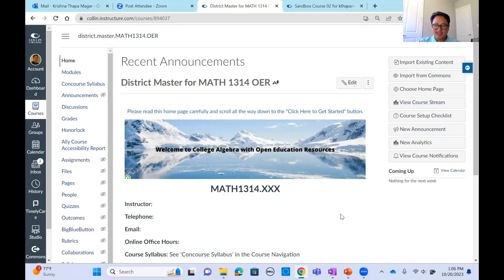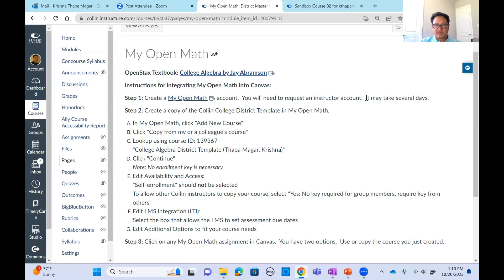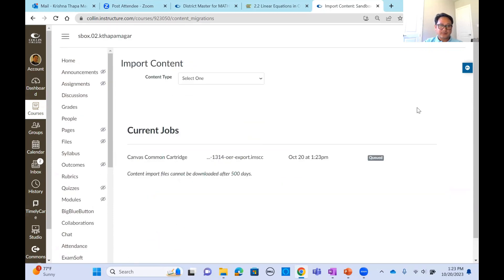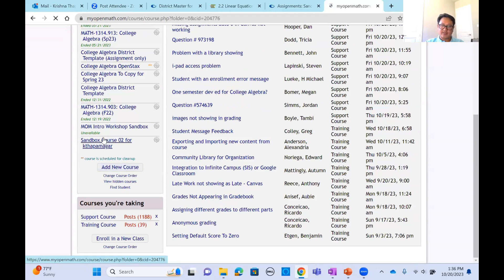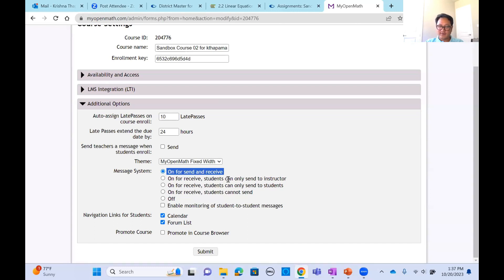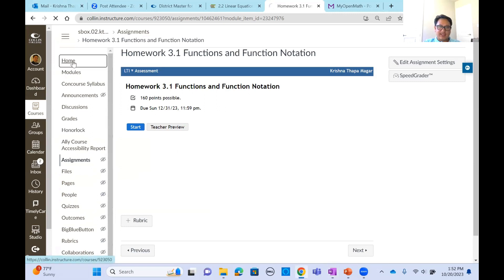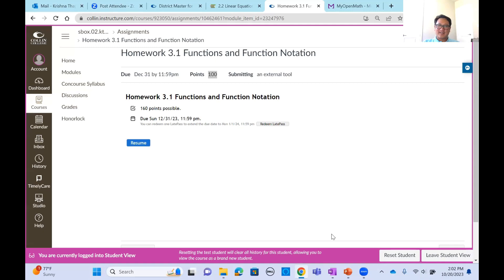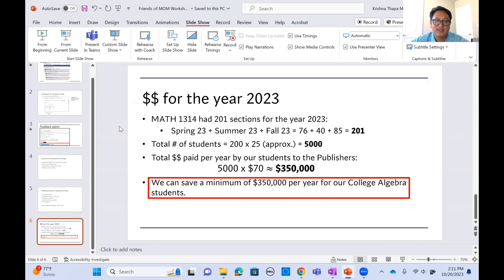Introduction to MATH 1314 OER Template